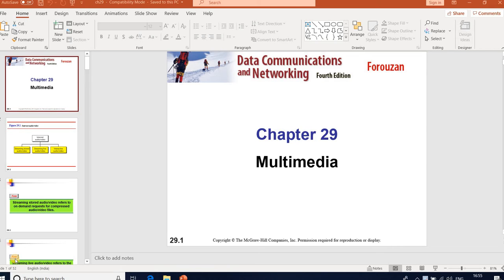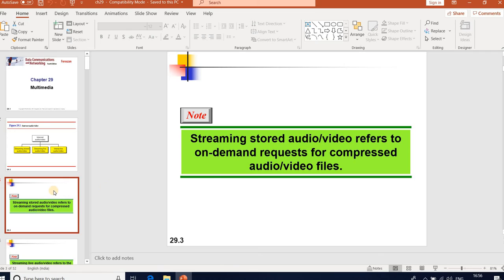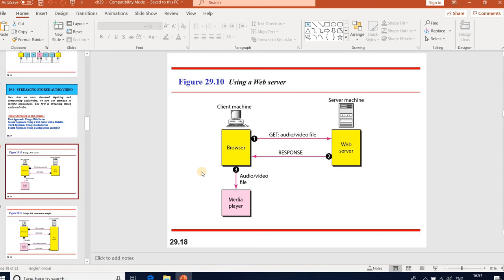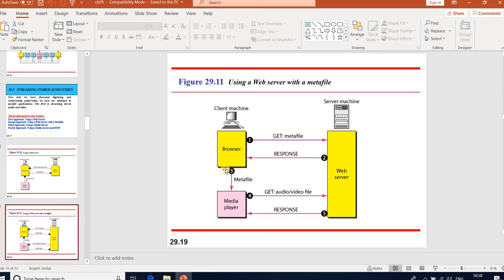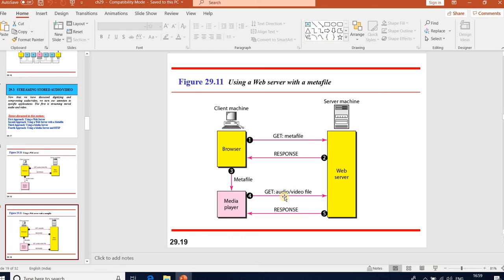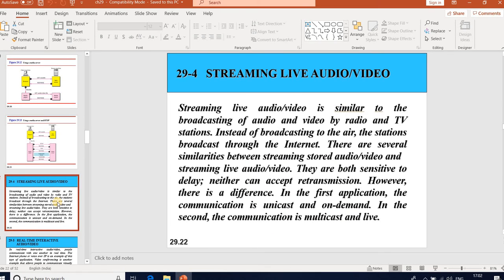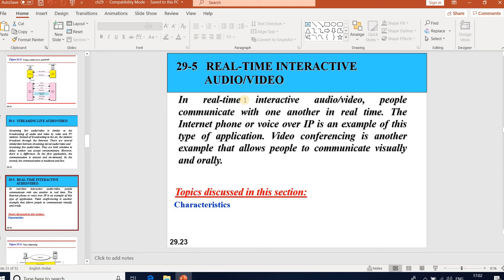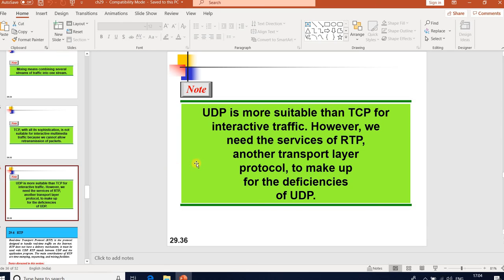multimedia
multimedia in computer networks by Vikram Narayandas